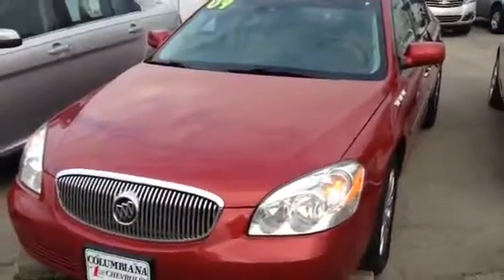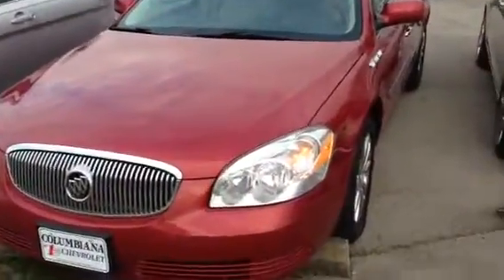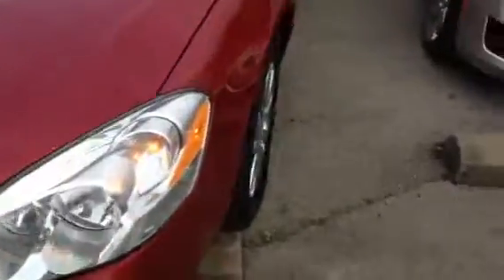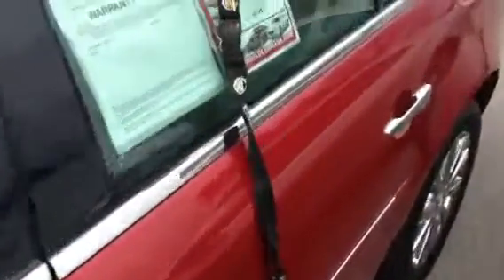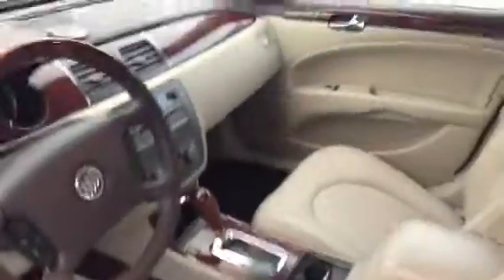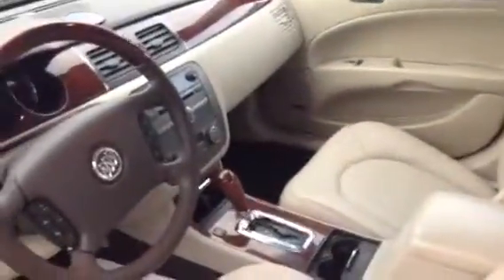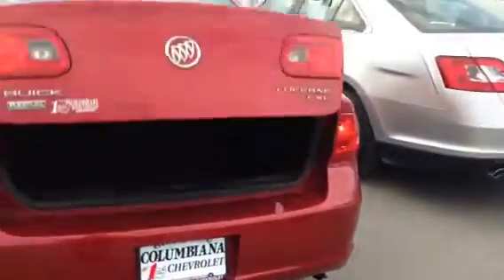2009 Buick Lucerne CXL for TJ